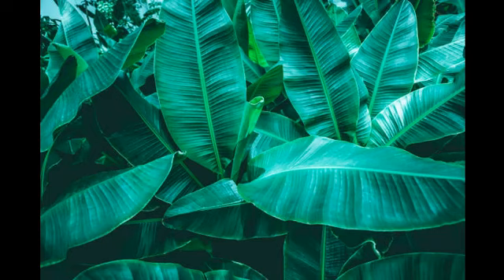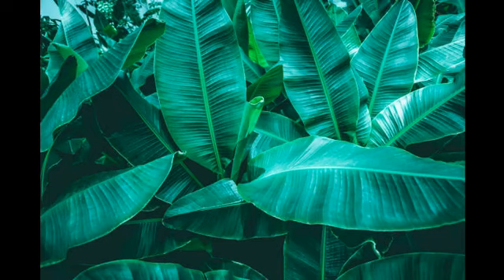Yoga To Open The Hips And Strengthen The Core | 1 Hour | Audio Yoga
Hello Everyone, my name is Laurie, welcome. Today our sequence will focus opening the hips, and strengthening your core.  Listen to your body, feeling any pain, numbness, tingling, dull or pinpointed sensation in the joint, can't breath, all are signs you are too deep into your stretch, and you need to back it up. Let's Yoga Y'all!

See Notices and Disclaimers in our "About" section of our channel.